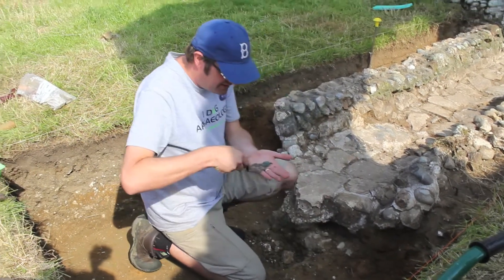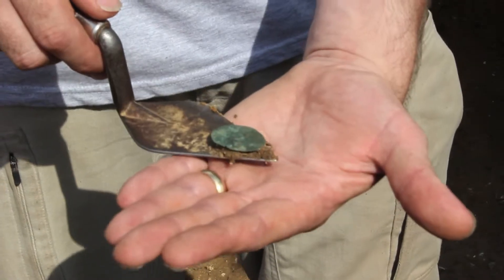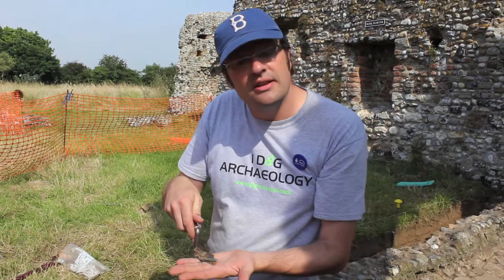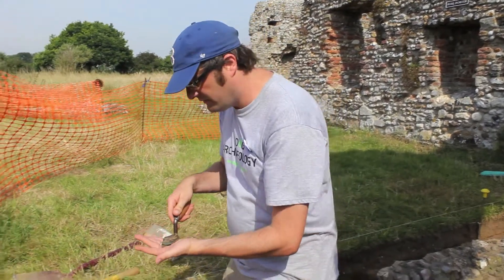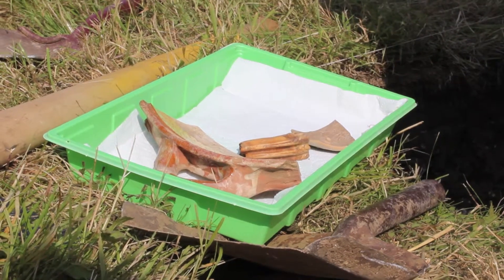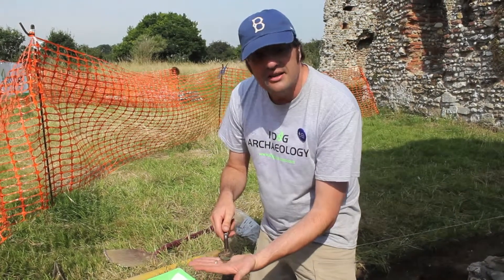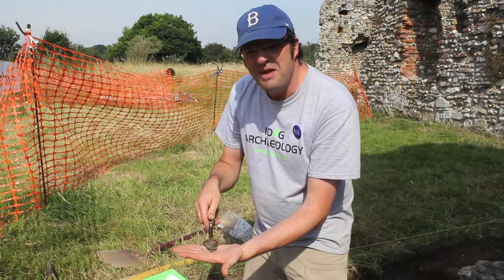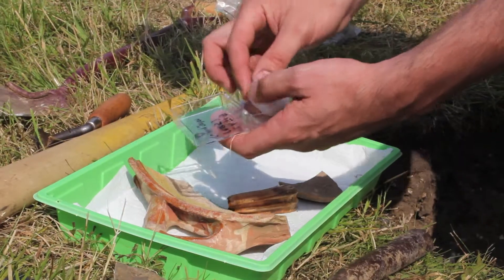Digital Dig Team - How to record a Small Find